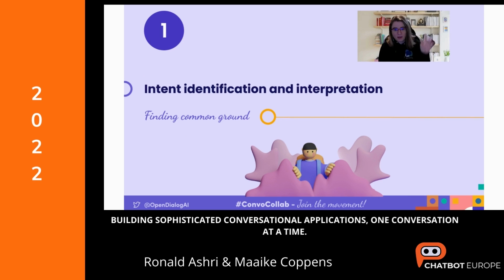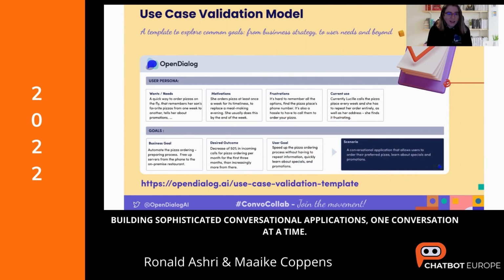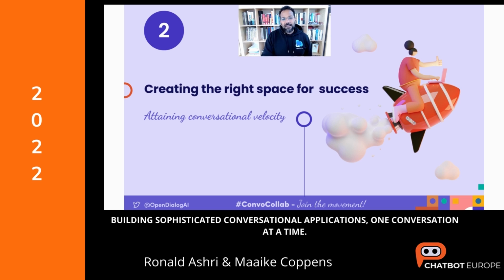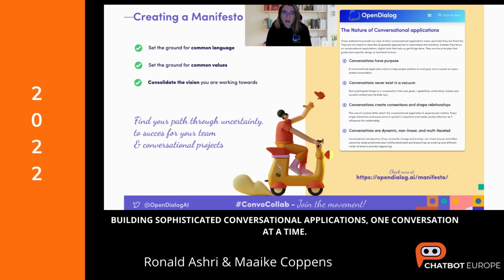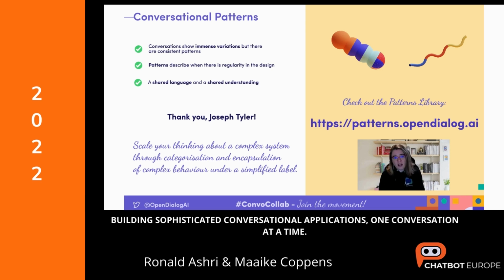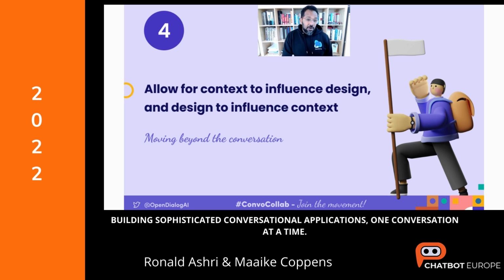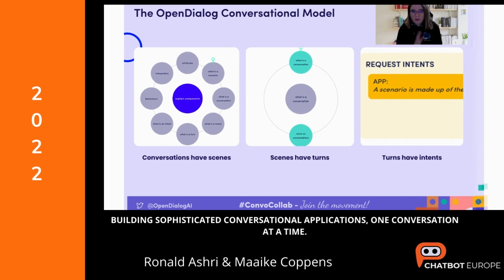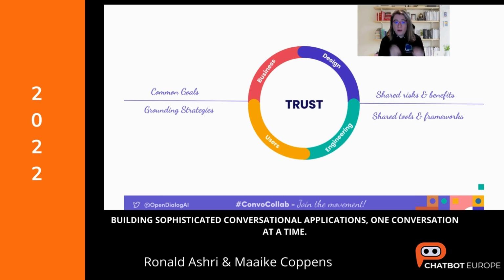BUILDING SOPHISTICATED CONVERSATIONAL APPLICATIONS, ONE CONVERSATION AT A TIME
As with any sophisticated digital service there are multiple conversations that need to take place in order to create a conversational application. Stakeholders need to agree objectives and settle on KPIs, designers need to translate user needs to delightful interactions and work with developers and the rest of the team to turn them into live products.

These conversations are key to the ultimate success of a conversational application.  When a conversational application fails, blaming the technology is the easy way out. More often than not, however, it can be traced back to human decision-making gone wrong.

In this talk we explore the needs and objectives of these different conversations and discuss ways to make them more effective and set the entire team up for success. We discuss the value for a shared understanding of the purpose of conversational applications and how to move from a high-level understanding to more specific models and processes to help realise the final experience.

After attending this talk you will be able to have a better understanding of how to put in place the right framework and create the right context for better conversations about conversational applications in your own organisation.